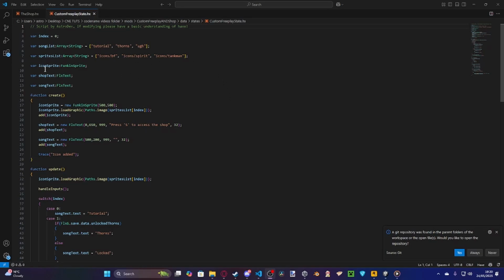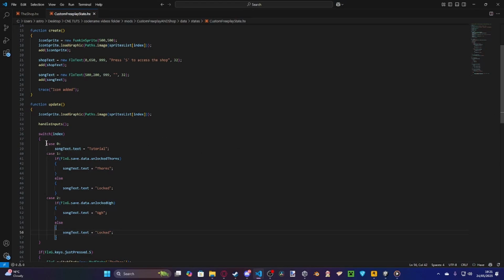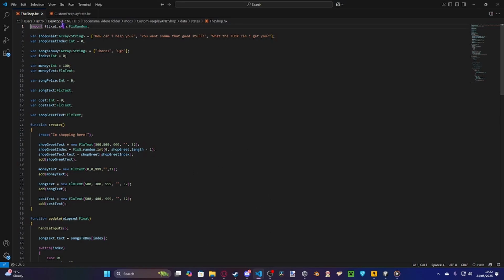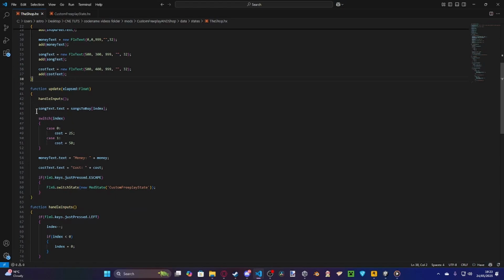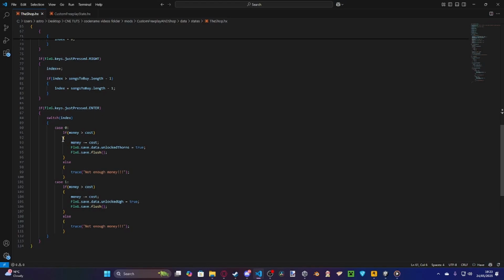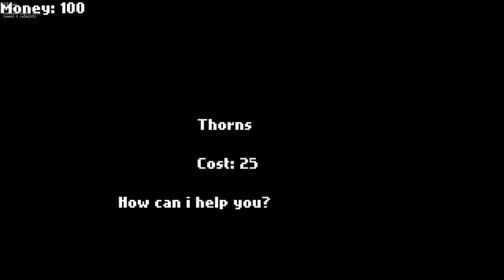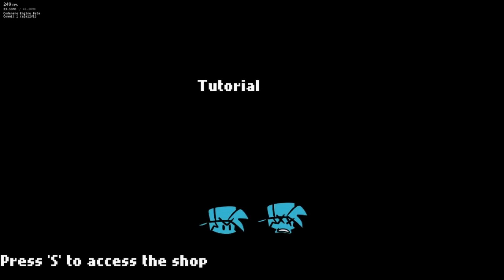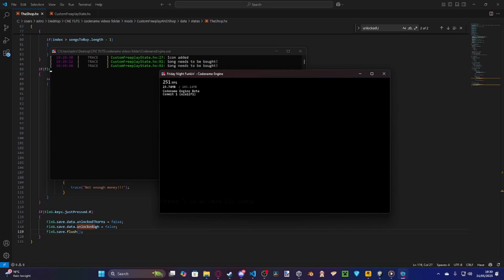How to Easily make a SHOP in FNF Codename Engine | Tutorial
might rework adding save data to an array